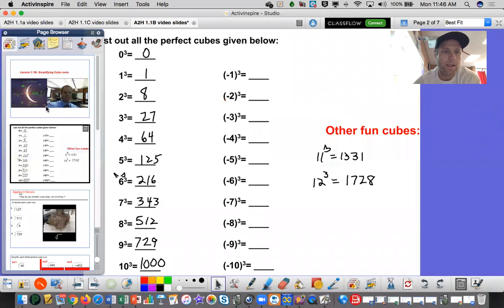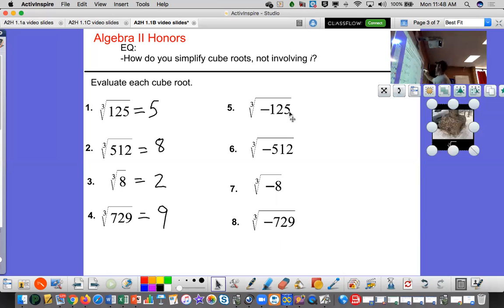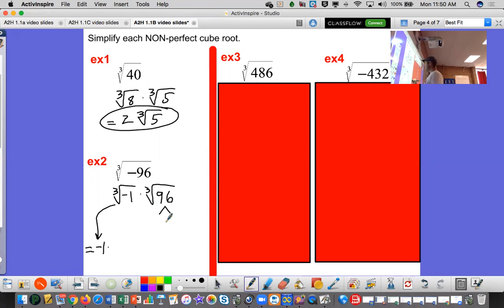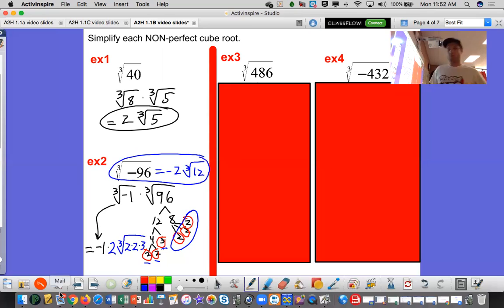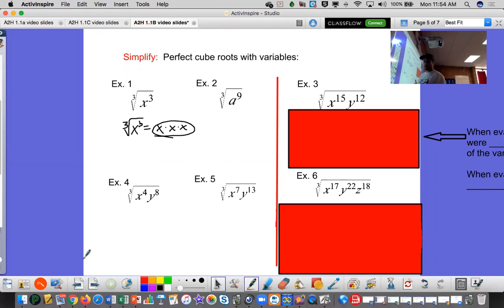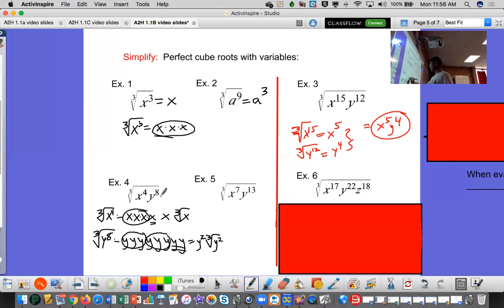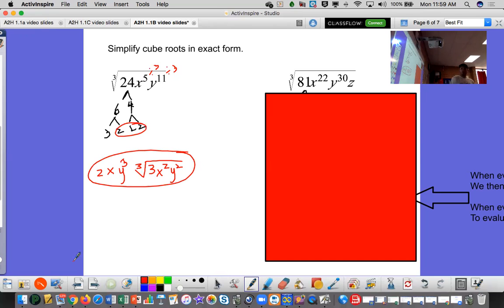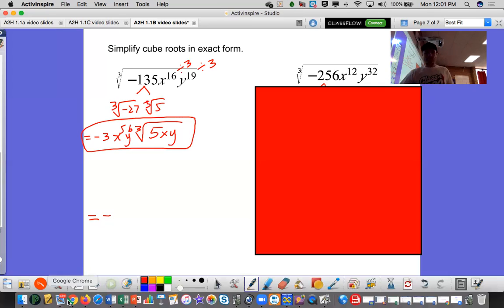Simplify cube roots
Simplify cube roots with factor trees or largest perfect cube methods